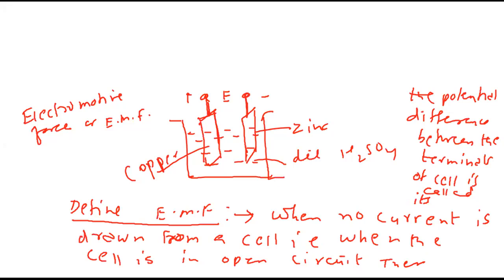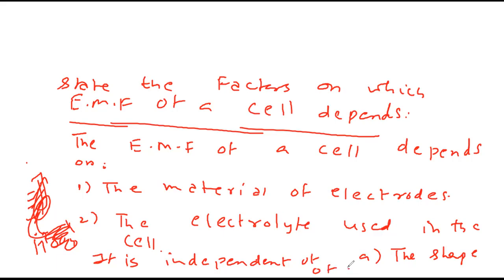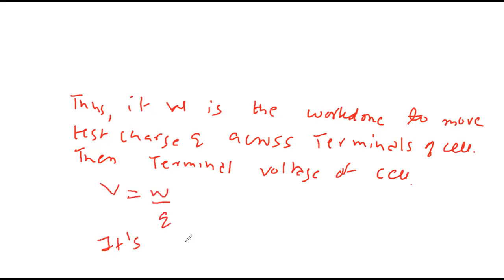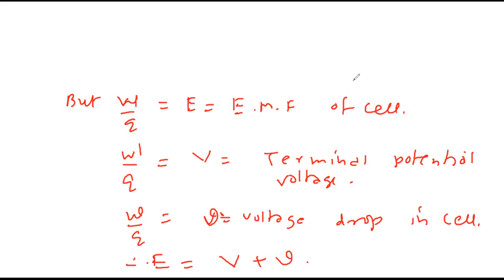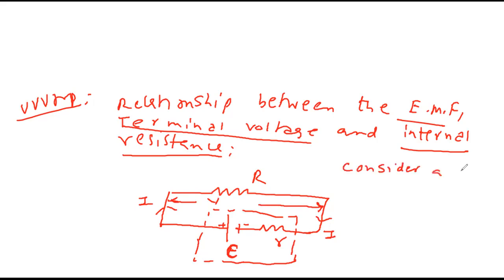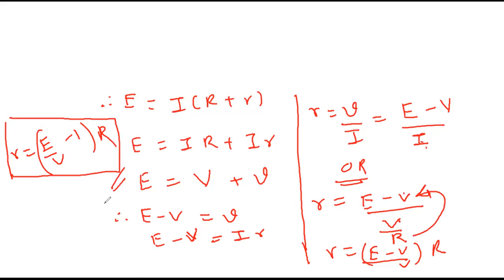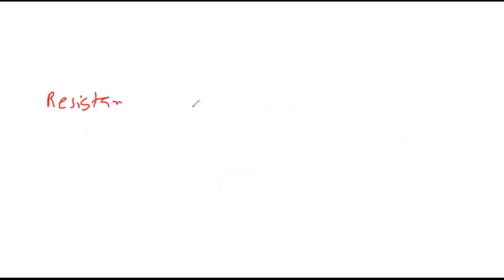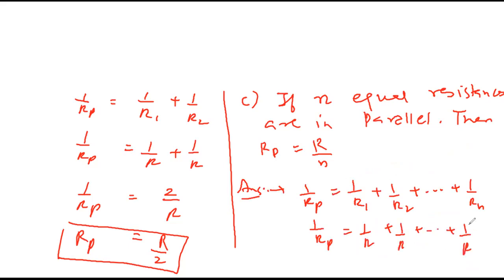current electricity 10th (27/10/2020)